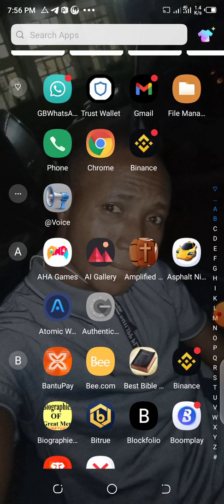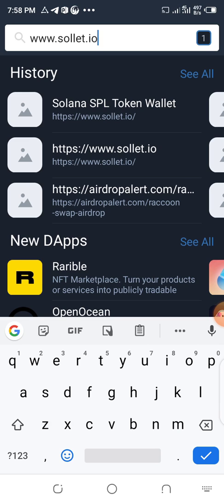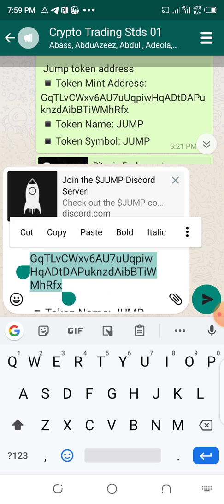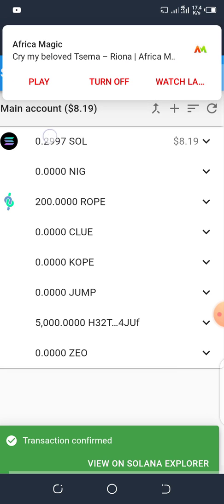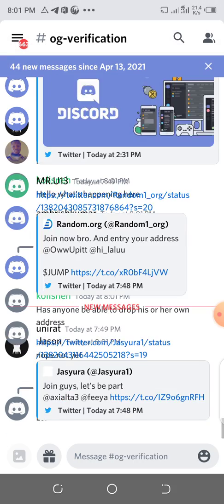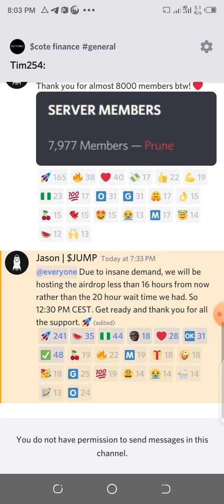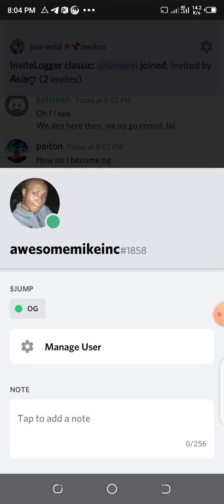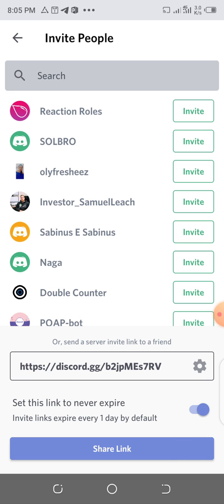Discord Airdrop - How To Run Airdrops On Solana Network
This video shows you step by step on how to run Discord Airdrops on Solana Network even if you're a beginner in Crypto world.

You can join the $JUMP Discord channel with this link below;

Click the link below to create a FREE account on Binance and enjoy DISCOUNT on all your trades:

You can leave me your feedback, question, your review and your most take away by using the comment section on this video.

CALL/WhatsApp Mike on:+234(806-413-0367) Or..